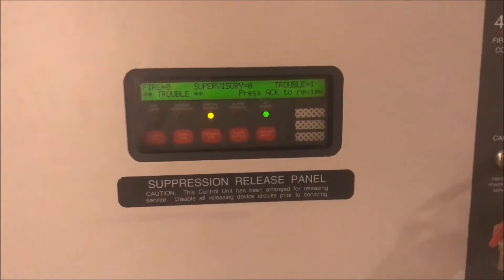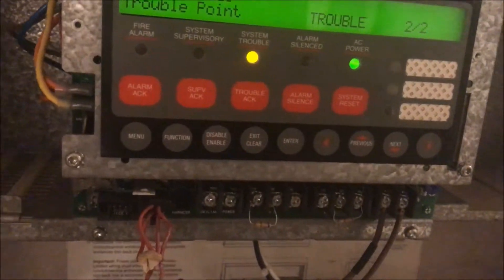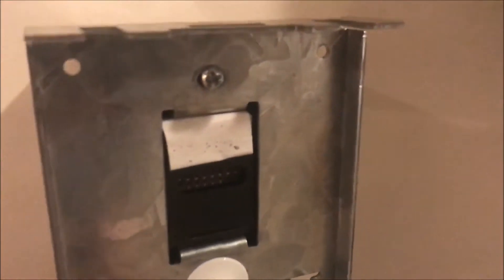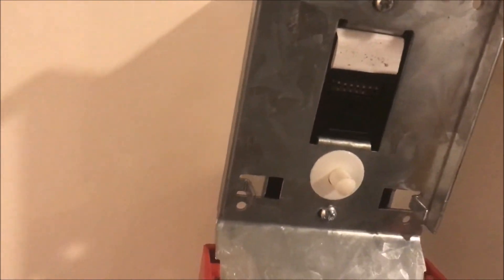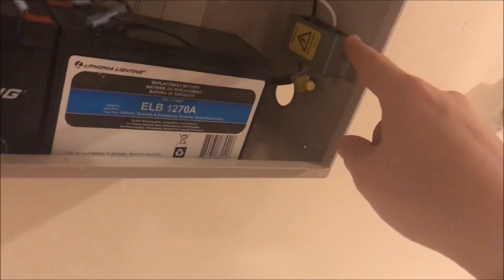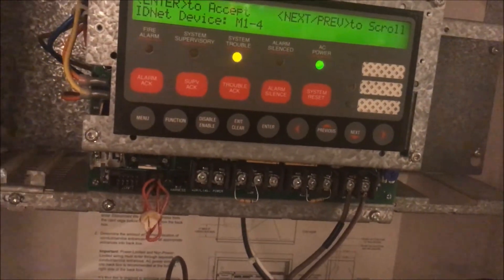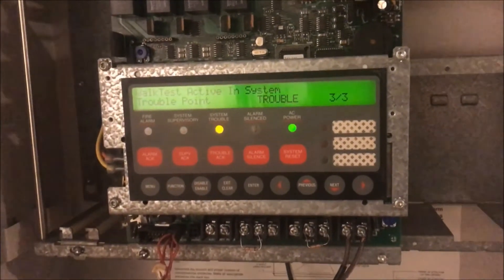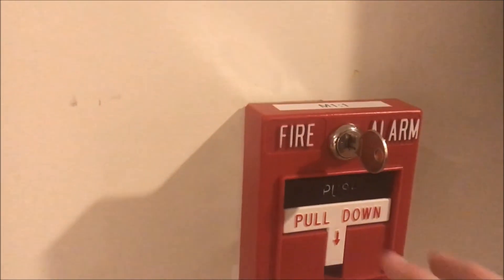How to set an Address Point on a Simplex IDNet Device and Add it to a Simplex Panel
This is a brief how-to on setting address codes on Simplex devices. i am using a Simplex 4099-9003 pull station running on a Simplex 4010 panel. thanks and enjoy!